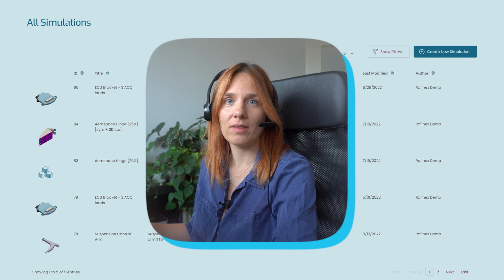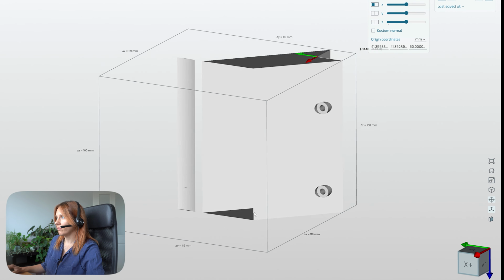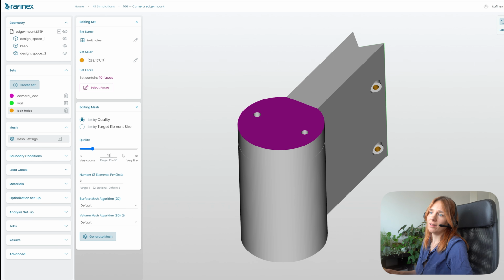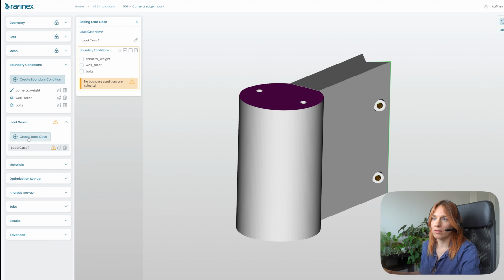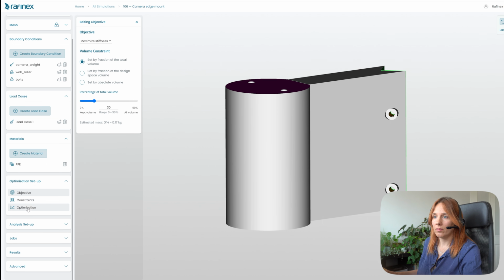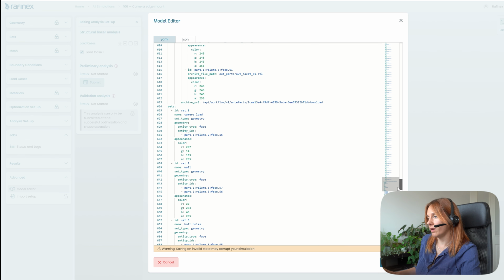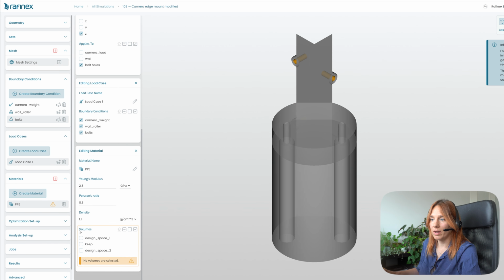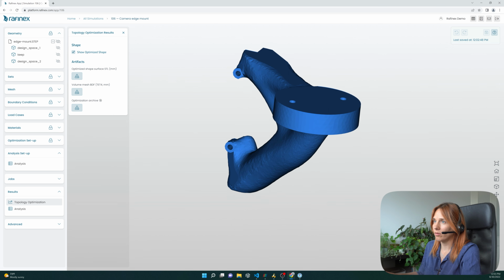Get to know more about Möbius | Stochastic Topology Optimization Software (Onboarding with Conny)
Möbius is a cloud-based topologyoptimization software that helps engineers and designers develop a validated design in the early stages of the product development process.

In this onboarding session, Conny shows more of our topology optimization software Möbius.

0:00 - Intro
2:50 - UI of Möbius
5:37 - Geometry
6:40 - Sets
9:11 - Mesh Settings
11:53 - Boundary Conditions
14:27 - Load Cases
14:48 - Materials
15:30 - Optimization Set-up
21:45 - Analysis Set-up
23:12 - Jobs
23:45 - Advanced
25:48 - Clone Simulation
26:52 - Importing Model Set-up
30:00 - Logs
32:35 - Results